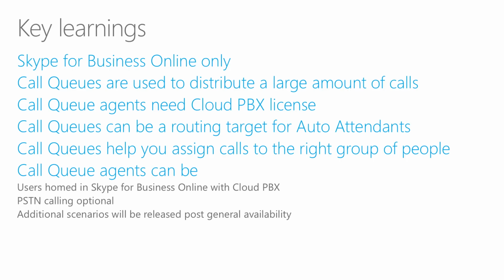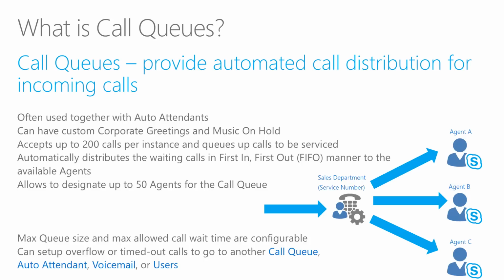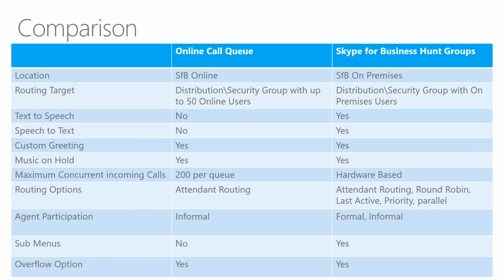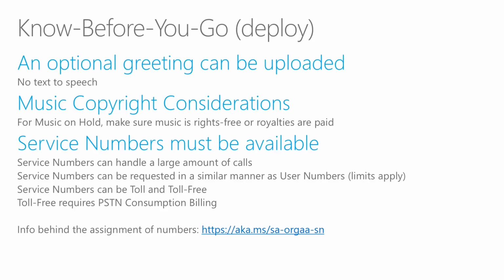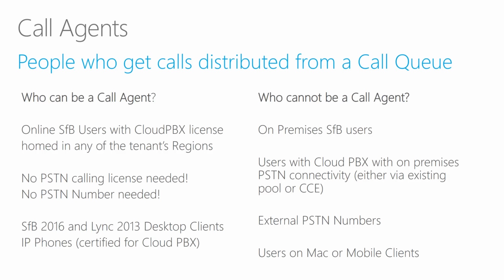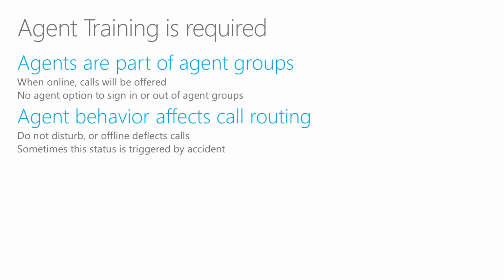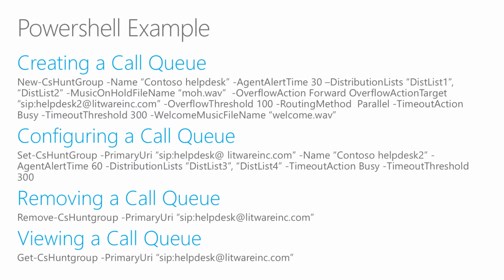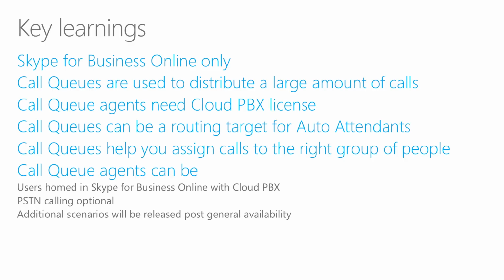Outdated content; please go to for latest version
for latest version